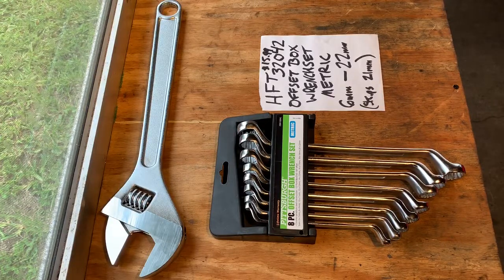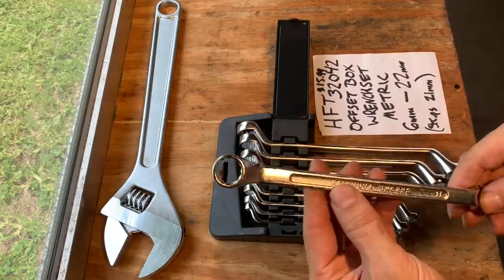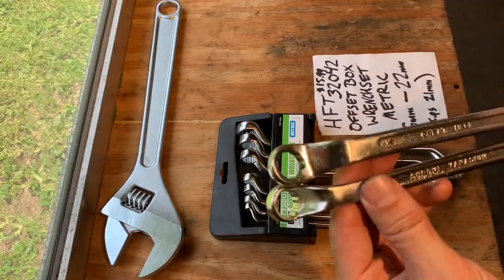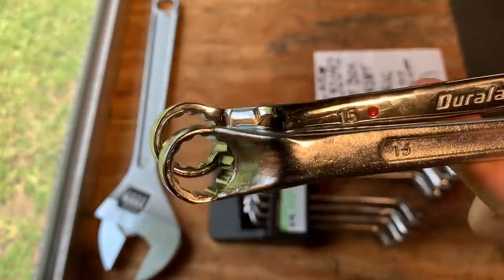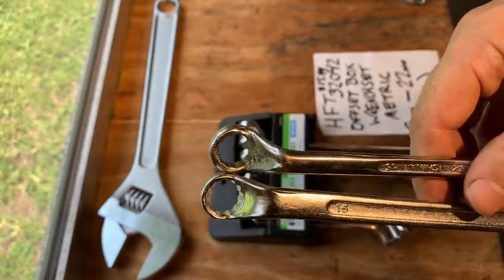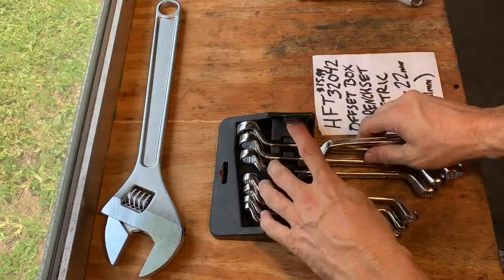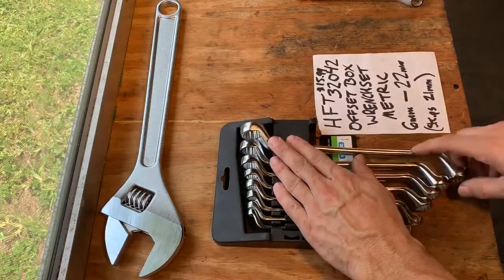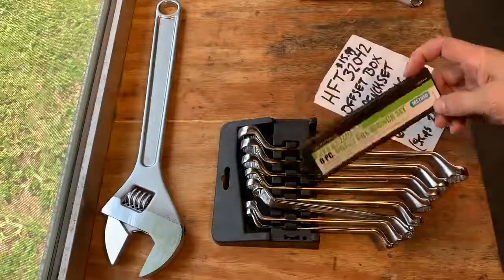Harbor Freight Pittsburgh Offset Wrench Set Metric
Offset Wrench Set Metric